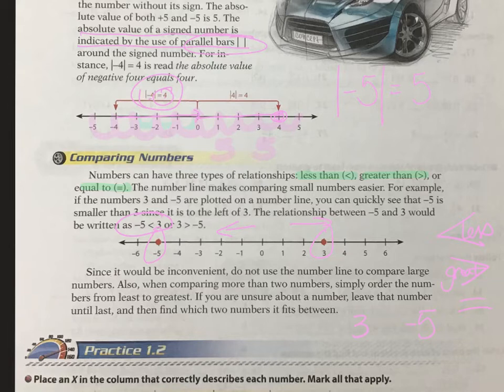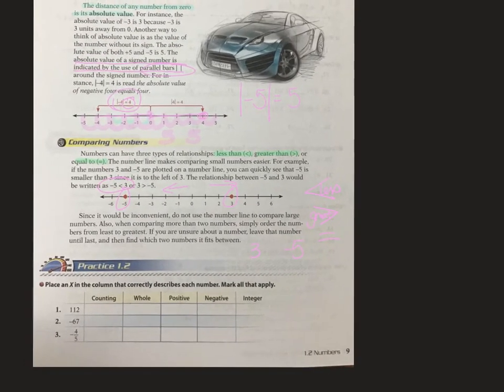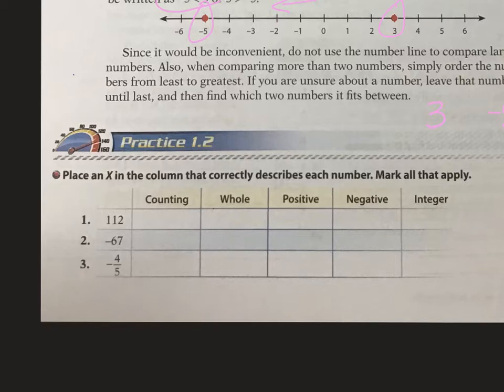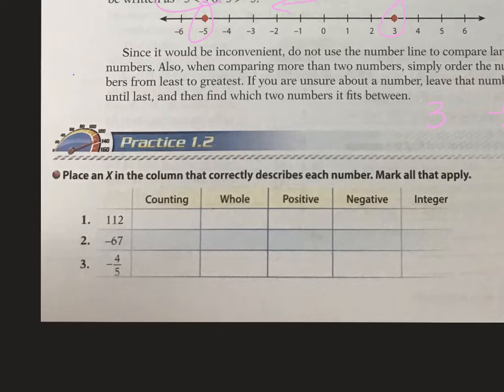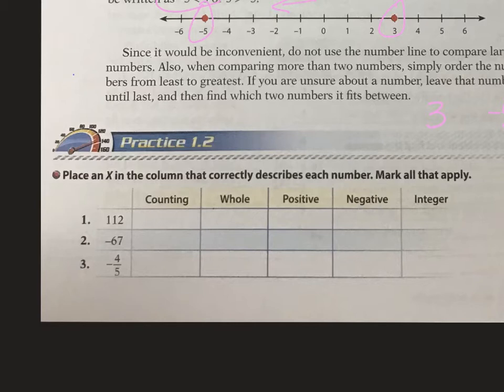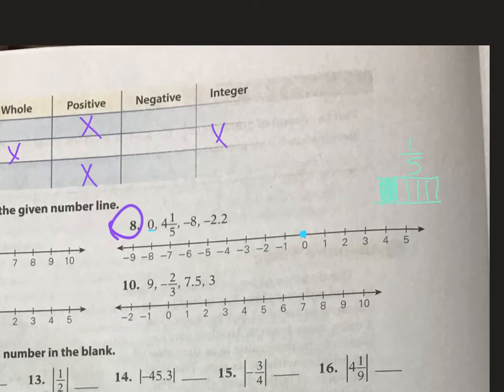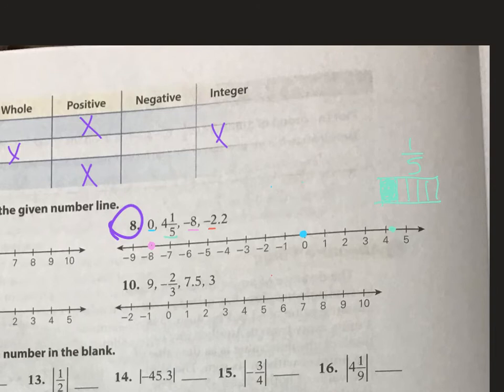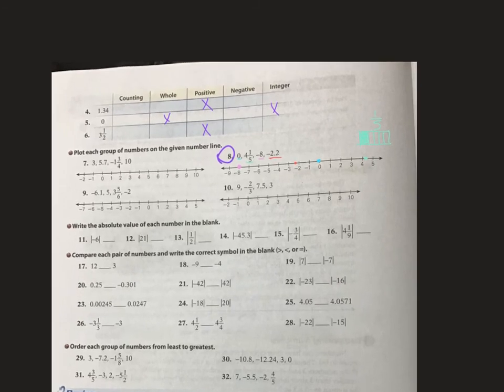September 14, 2020